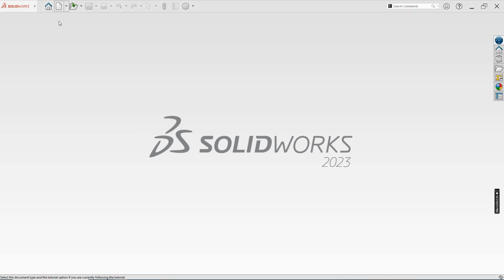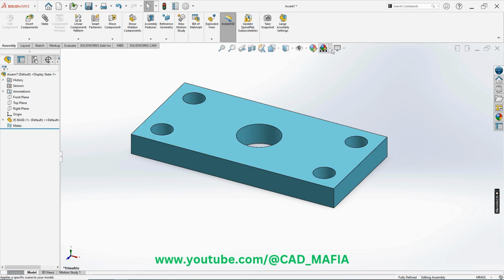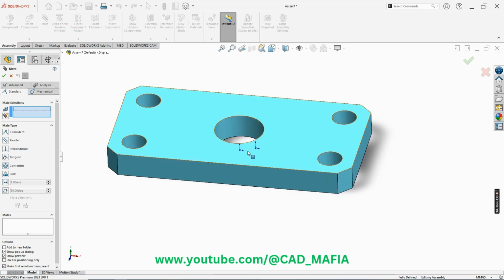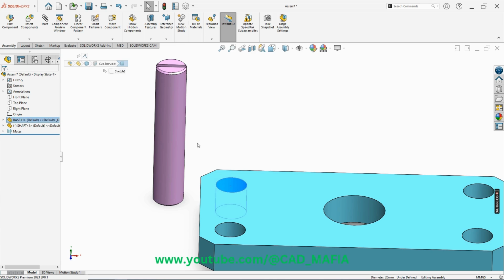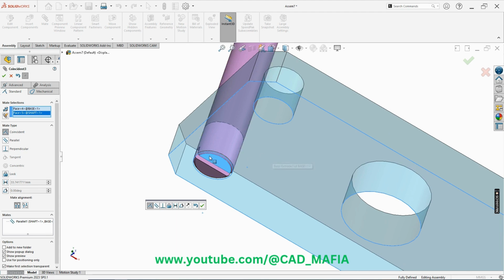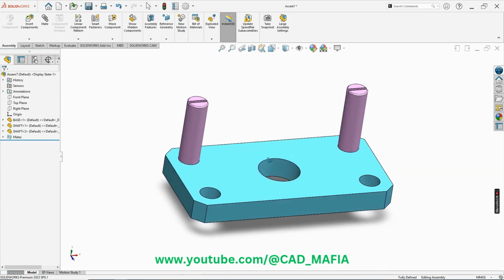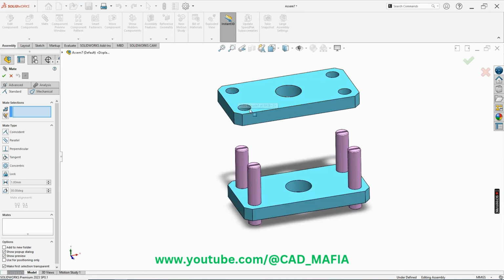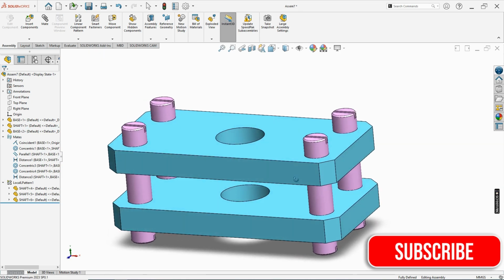SolidWorks Assembly tutorial: Introduction & some Basic Concept | SolidWorks 2023 | Assembly Design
Welcome to CAD_MAFIA – your ultimate hub for mastering CAD tools! In this tutorial, we’re kicking off our SolidWorks Assembly series with a beginner-friendly Introduction to Assembly.

🔧 What You’ll Learn in This Video:

What is an Assembly in SolidWorks?

Understanding Parts vs. Assemblies

How to insert and mate components

Basic tips to avoid common beginner mistakes

Whether you're a student, an engineer, or just starting out in 3D modeling, this tutorial is designed to give you a solid foundation in SolidWorks Assembly. Follow along and start building real-world mechanical projects today!

💡 Don’t forget to:
🔔 Turn on notifications for more CAD tutorials every week!